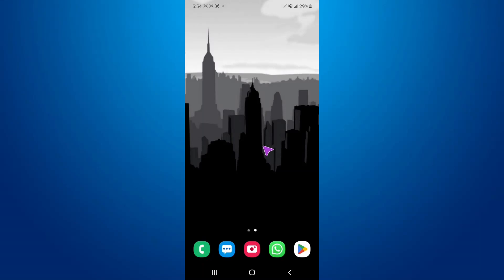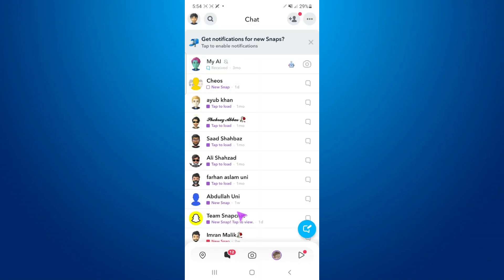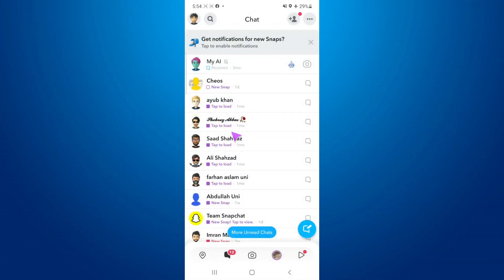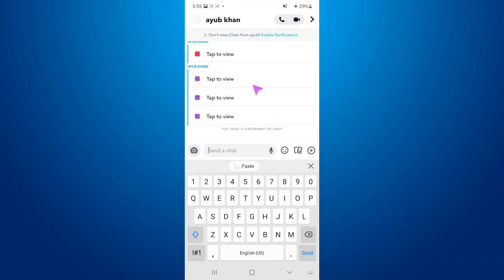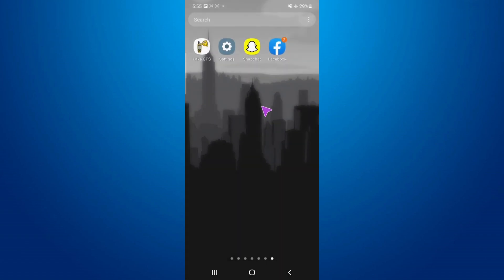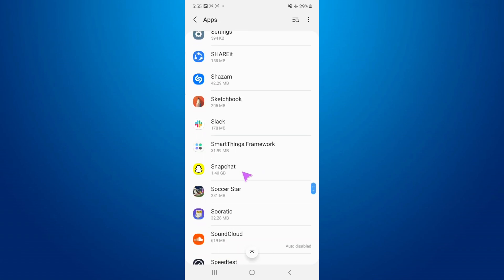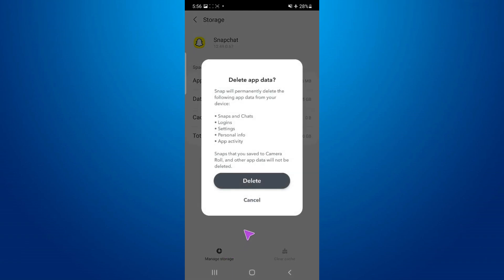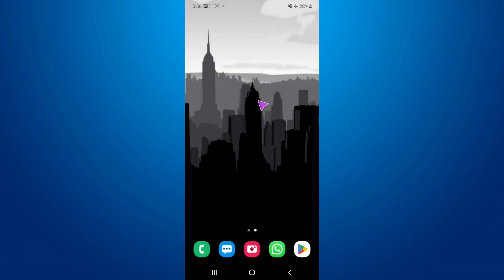SCREENSHOT A SNAP WITHOUT THEM KNOWING (GENIUS TRICK) 2025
Welcome to a game-changing tutorial on "How to Screenshot a Snap Without Them Knowing." Are you tired of the limitations imposed by Snapchat's screenshot notifications? You're not alone! In this video, we'll unveil the ultimate methods to capture snaps discreetly, leaving no trace.

0:00 INTRO
0:06 TUTORIAL